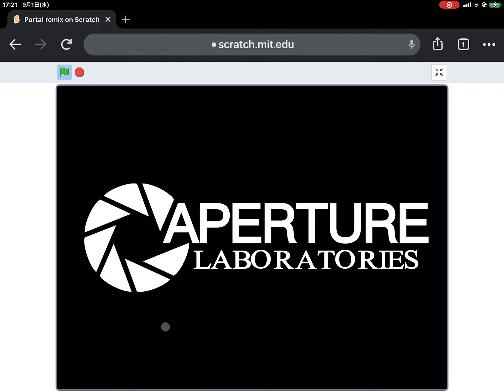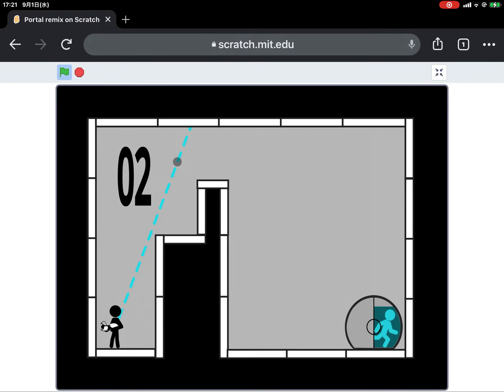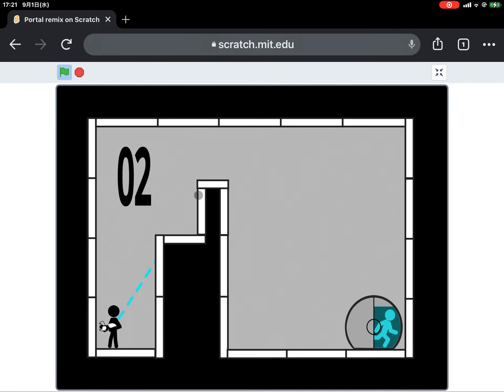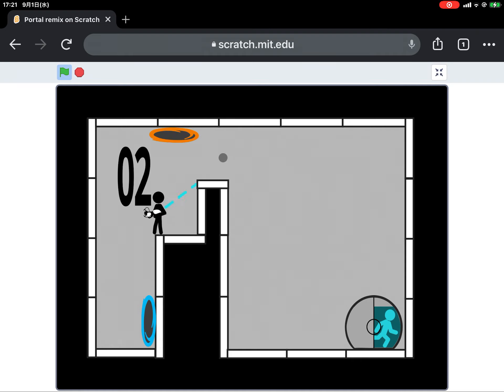Portal Scratch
i like portal!!!
ーーーーーーーーーーーーーーーーーー
game play list↓URL